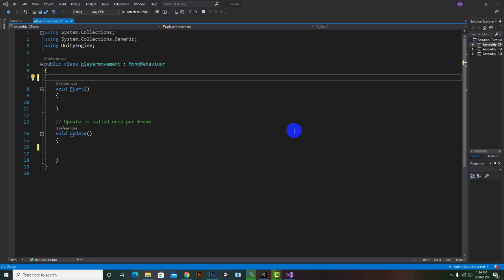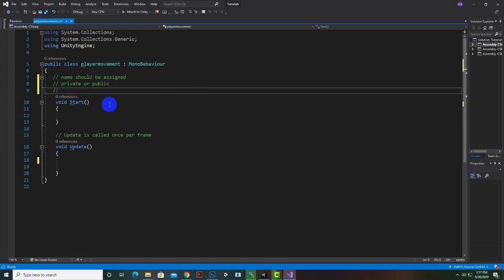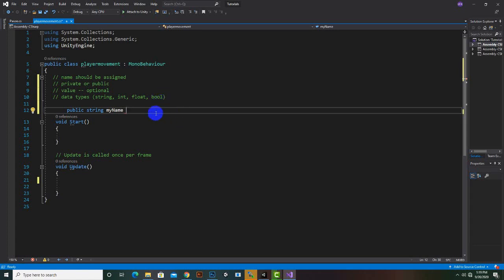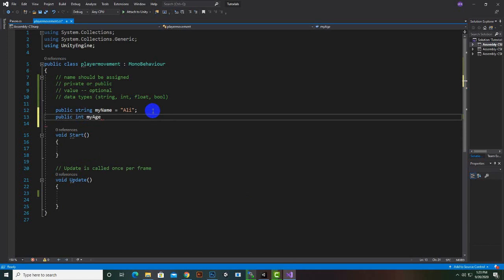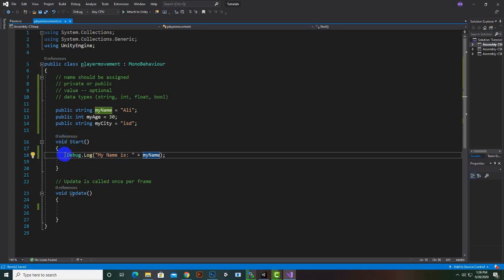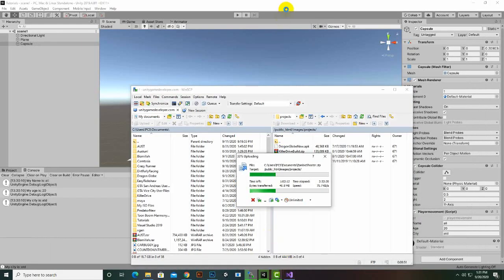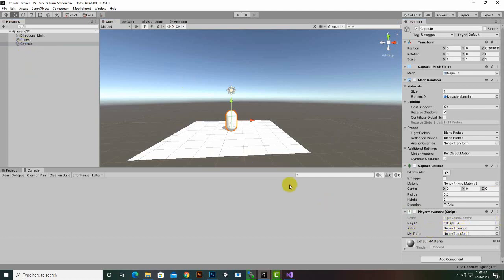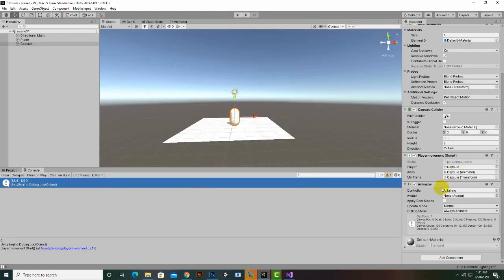Variables In C# Unity | Datatypes And Variables In Unity C#